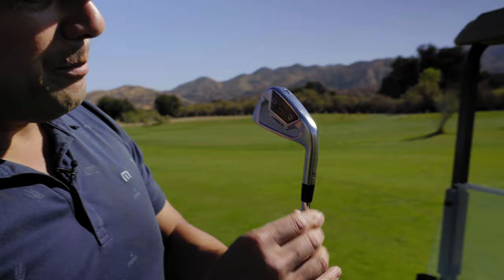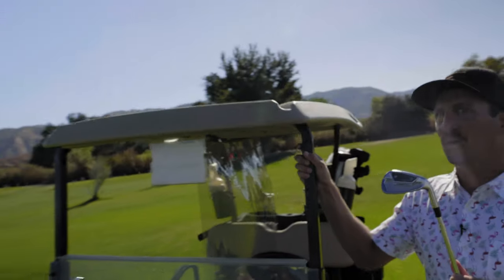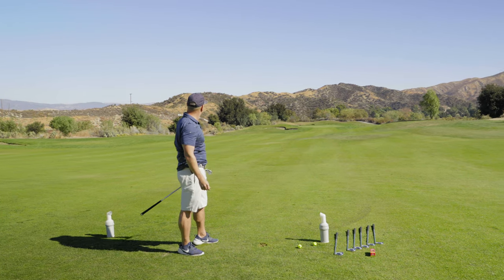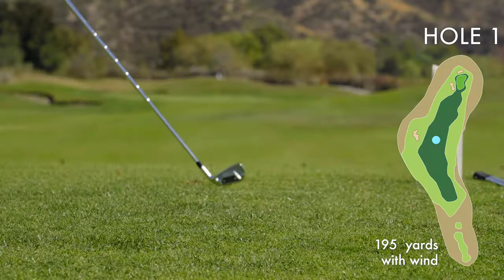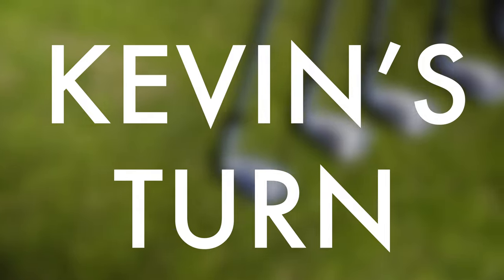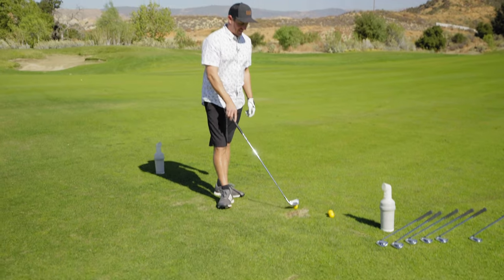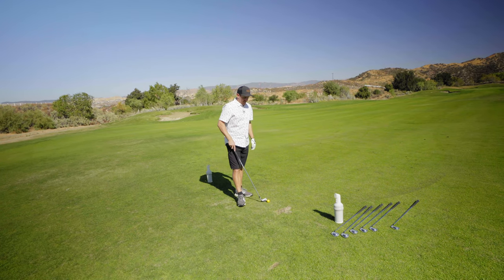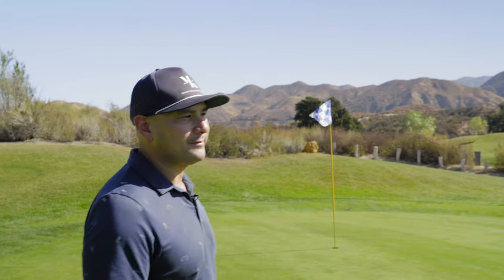Amateur Tries New $1,600 Callaway Tour CB Forged Irons | Are They Worth it?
Callaway sent Mark a set of their NEW X Forged CB Irons and we're seeing just how good they are! Are they forgiving clubs? Are they clunky or are they smooth? What does a PGA Pro think of them?? Find out in today's video!

A big thanks to Sand Canyon Country Club for letting us film!